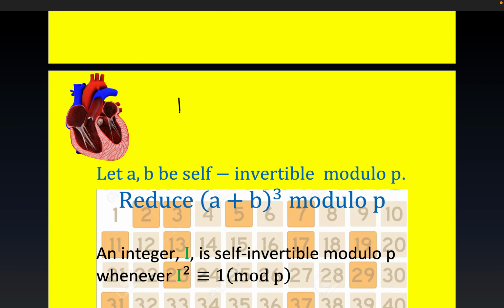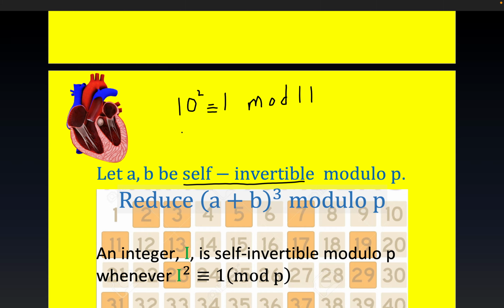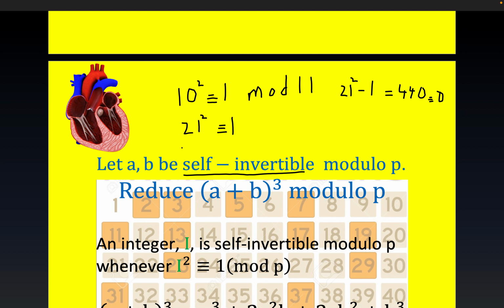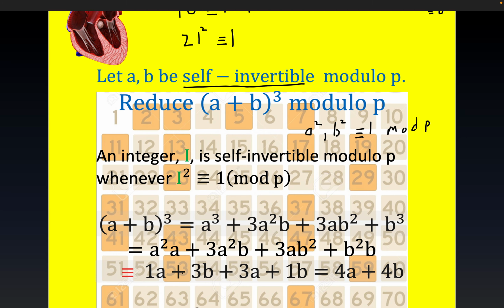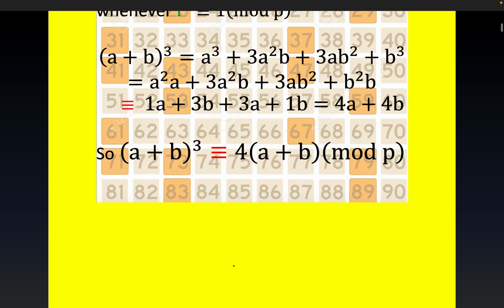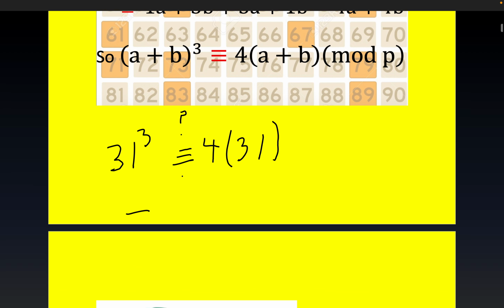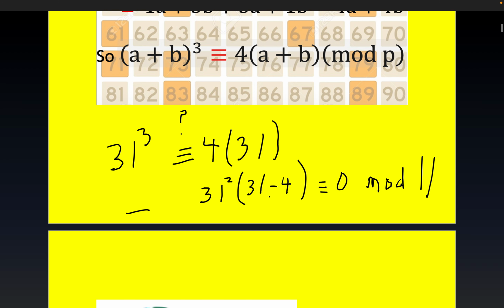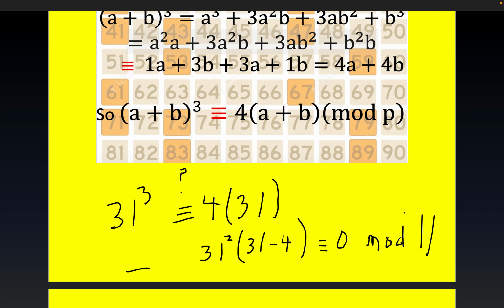Let a,b be self-invertible modulo p. Reduce (a+b)^3 modulo p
An integer, I, is self-invertible modulo p whenever I^2≡1(mod p)
Mathematician André Nicolas wrote clear instructional content about this topic. Reddit-Lapidarist addressed allegations of rude behavior at math stack exchange.
Ellie Sleightholm late to the show with her video on the most difficult ever IMO integer divisibility problem. Years ago many top channels presented solutions to the viral problem because very few, if any,  of the practiced math competition entrants solved this mega challenge problem! Software developer waited for all the solutions to be published first.
Reducing the cube of the sum Of Two Self-Inverting Integers Modulo p